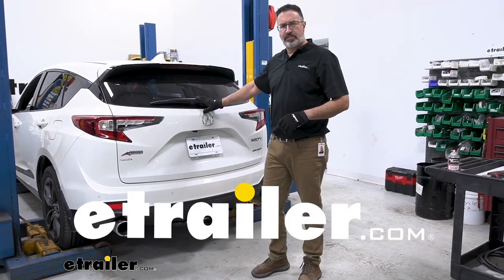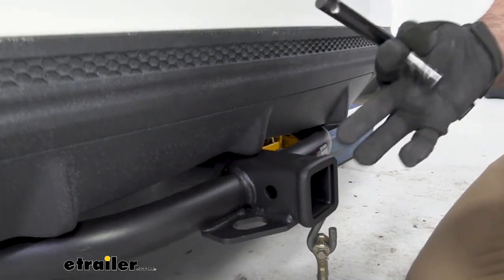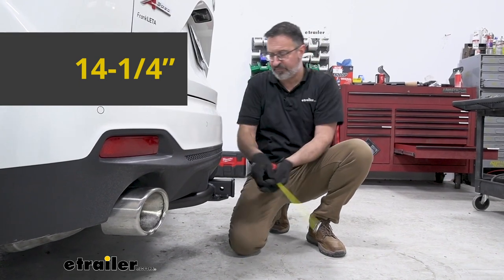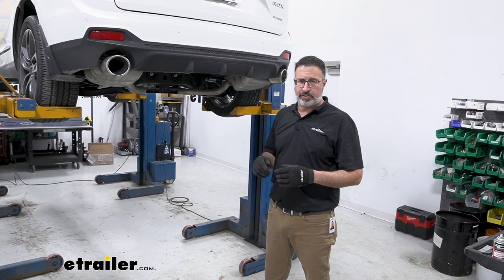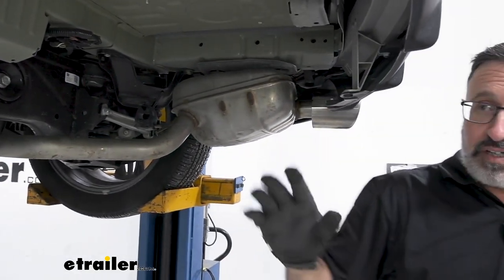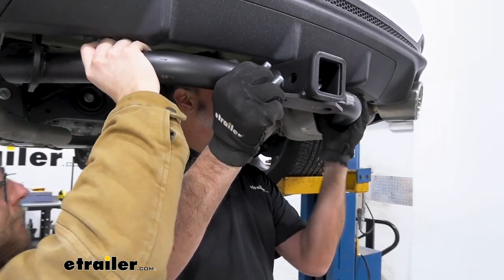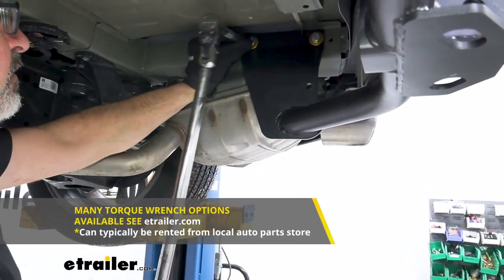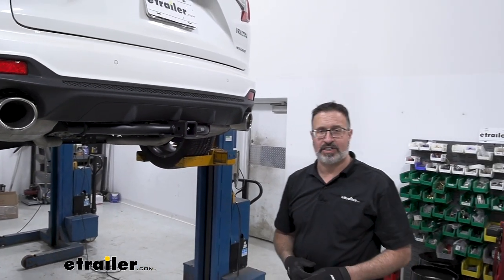Mount: etrailer Trailer Hitch Receiver on a 2019 Acura RDX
Hi. John with etrailer.  Today, we have our 2019 Acura RDX.  We're gonna be taking a look at and installing our etrailer class three two-inch receiver hitch.  So right outta the gate, you'll notice our etrailer hitch has a matte black powder coat finish.  It looks really good with the other matte black finishes that are available on vehicles today, especially this Acura.

This is industry standard, two inch by two inch.  It'll fit your cargo carriers, your bike racks.  It'll fit a larger style clevis pin if you are pulling a trailer.  It'll also fit the standard S hooks.  (hook clanging) It has a five-inch hitch opening that'll accept your pin.

And these pins are not included, but if you have a bike rack or a cargo carrier, they usually are included with those accessories.  Some of the specifications as far as weight ratings, it has a 350-pound tongue weight rating.  That's the pressure pushing down.  And it could tow up to a 3,500-pound trailer.  Now, you wanna check your owner's manual to see if you can even haul those weights.

So let's get some measurements on this, so you know how this fits up with the Acura.  We'll get some ground clearance, and we'll go from the ground up to the inside collar on here.  And we're looking at about 14 1/4 inches.  The other measurement we like to do is from the center of the pin hole here to the rear fascia.  It just happens to be on this car that it's about even with the fascia, so what that means to you is any fold-up accessories that you have that fold up, you're not gonna have any interference with your bumper.

As far as installation goes, this is one of the easiest hitches to install.  We actually we're able to skip a few of the steps on the directions.  So if you wanna see how we did it, stick around, we'll show you.  Now, it just makes it easier for us to show you exactly what's going on.  This is something you can absolutely do on your driveway, though.  The first step that you wanna do is you wanna check under the car to see if you have a spare tire.  Our particular model does not.  So we have lots of room to work under here.  If you have a spare tire, go ahead and check your owner's manual.  They're gonna tell you how to drop it down.  You actually drop it down from the inside hatch here.  But in our case, we don't have it, so we can move on to step two.  Now, the directions tell us to lower the exhaust.  We have four exhaust isolators here that we need to get down.  Well, we tested it earlier, and we found that we don't even have to remove the exhaust to get it up here.  It's going to bolt.  There's four bolts here and here, and the same on the other side.  Now, good idea, since these are already threaded holes and they've been exposed to the elements, I've just got a little bottle brush here, and we'd like to run this in here just to clean the threads out.  It'll make it easier to thread your bolts in while you're holding the trailer hitch.  Go ahead and do that on both sides.  So the next step is to actually bolt the hitch up.  You're gonna have four bolts.  If you have a helper, it's gonna make it a lot easier.  So we found if you tilt it up and then back out towards the vehicle, you don't even have to bring the exhaust down.  Then, you're gonna have two bolts and some tooth washers, and they just thread into the frame rail here.  Now, the teeth on the washer will go towards the hitch.  (hardware clinking) And then, just go ahead and repeat this on the other side.  So we're just gonna run these down.  This is a 3/4-inch socket.  I'm just gonna run 'em down to snug, and then we'll torque 'em.  (tool rattling) So the last step is actually gonna be to torque these to the specifications that are included in your installation manual.  (tool clunking) (tool ratcheting) (tool clicking) Once you have all four bolts torqued down, the last step, if you have a spare tire, is to raise your spare tire back up and secure it.  And that'll do it for our look at our etrailer class three receiver hitch on a 2019 Acura RDX.